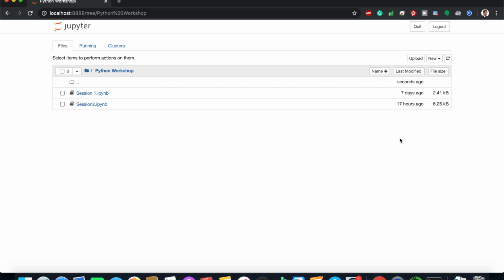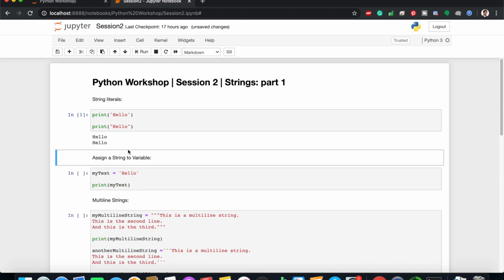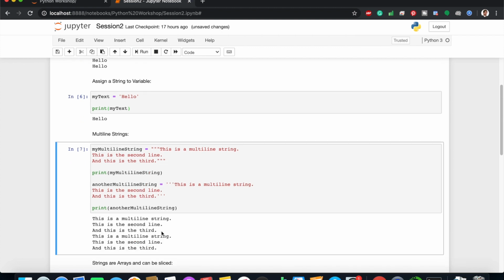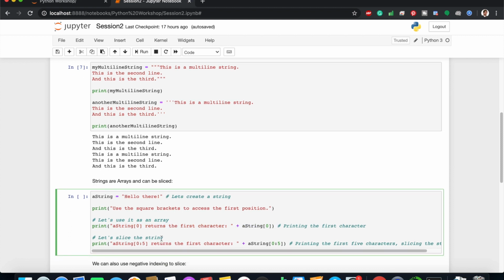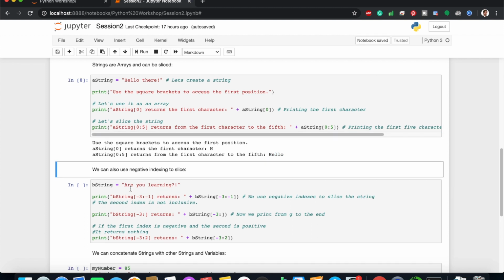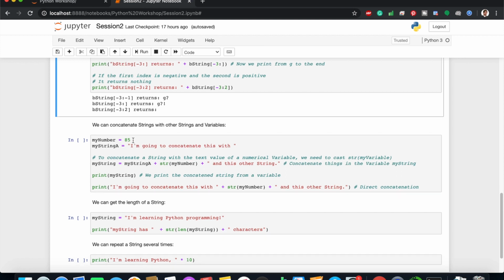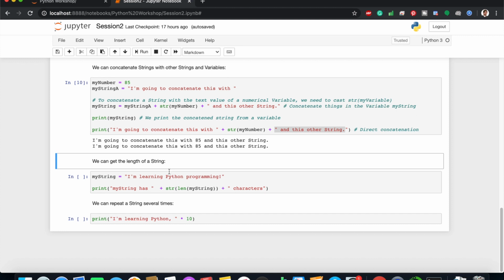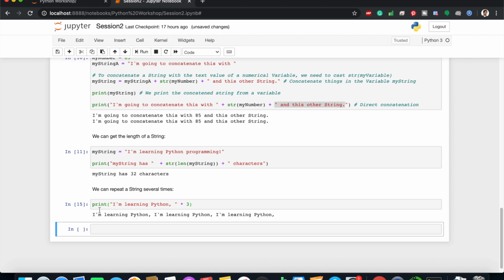02 - Strings Part 1 - Introduction to Python programming [2021]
Hello and welcome to the second session of our introductory programming workshop with Python!

My name is Edgar and I'm a Biological Systems engineer and Bioinformatician, and throughout this workshop, I would like to introduce you to Python programming in a very easy way. You can check my background at esbioinfo.com.

In this session, we will dive into Strings. We will learn how to declare Strings, how to mix them with other variables, how to use them as arrays, and much more!

If you like the content we're creating, help us reach more people, share your experience, and help us improve.

This video is a reupload with corrected audio.

If you want to know who we are and what we do, you can find more information below.